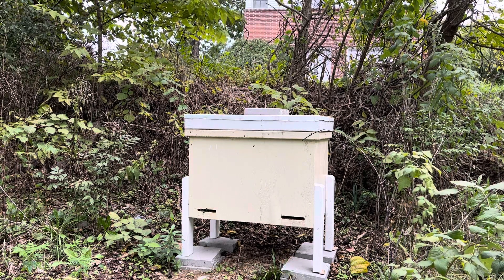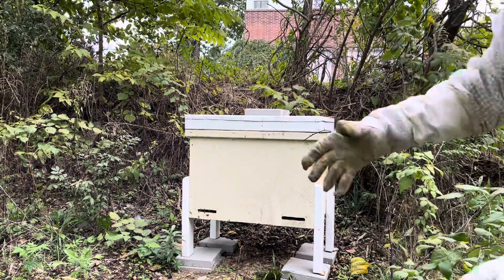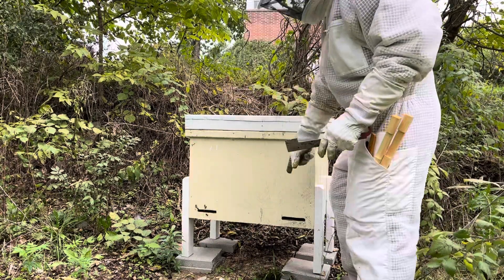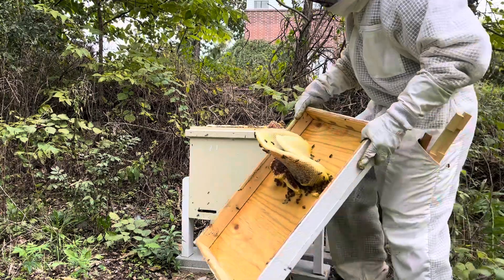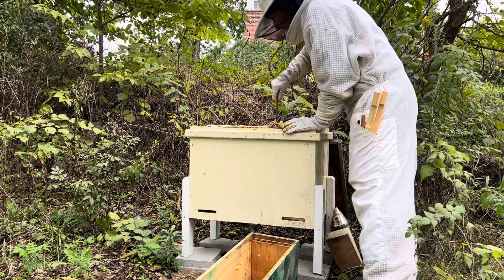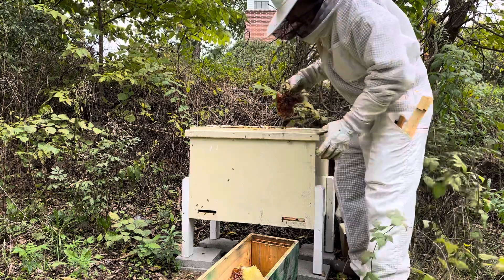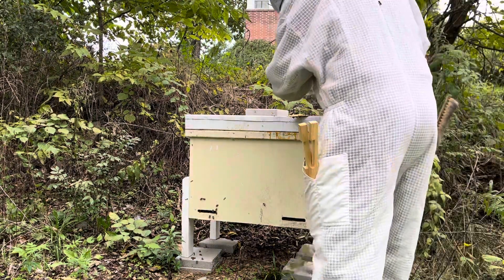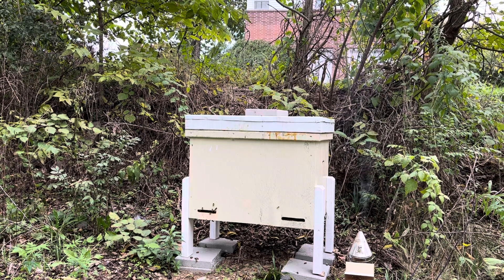Layens Hive Inspection 9-30-2022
Inspection of Layns hive. It had been two months since the last inspection and I had to clean up some wonky comb that the bees built in the open area. I need to put in a divider board and close that area off.